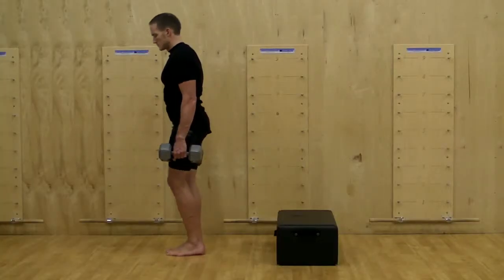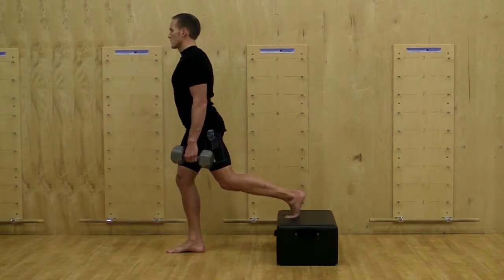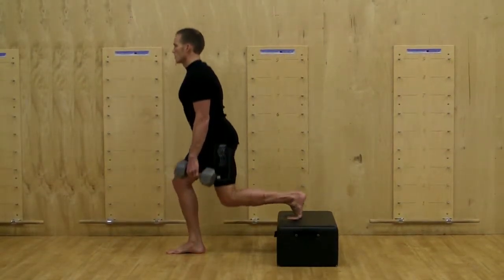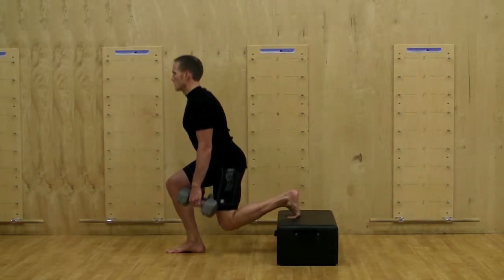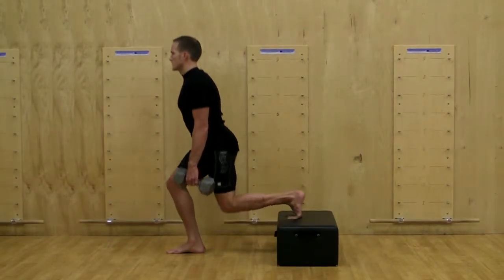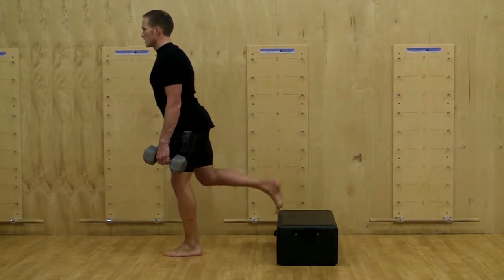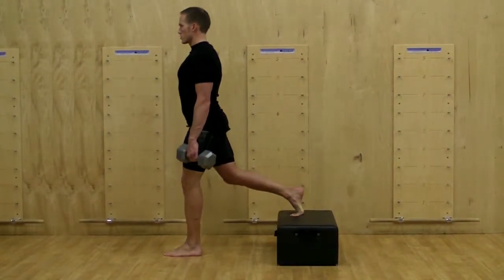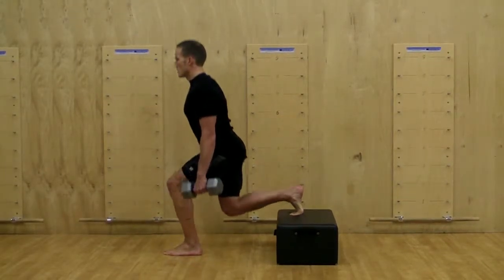230_Split_Squat_from_Bench.mp4